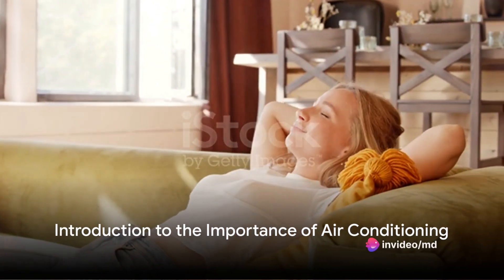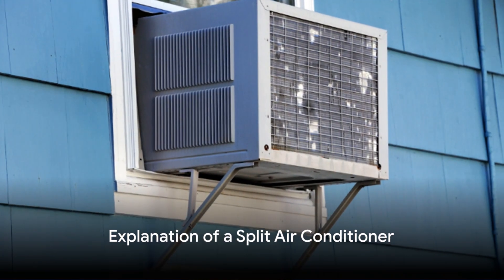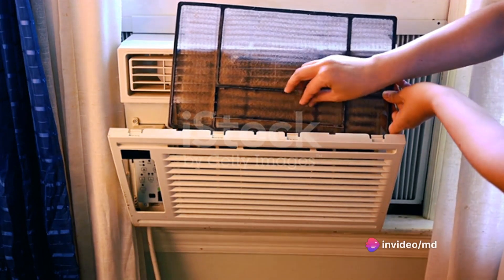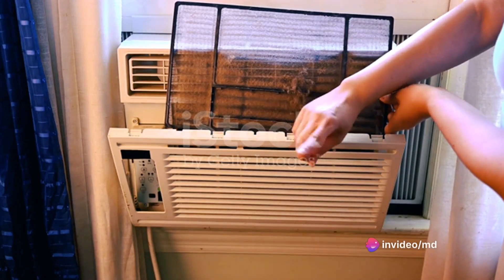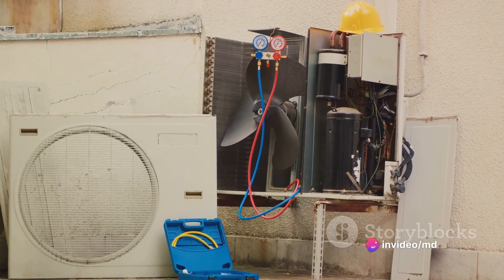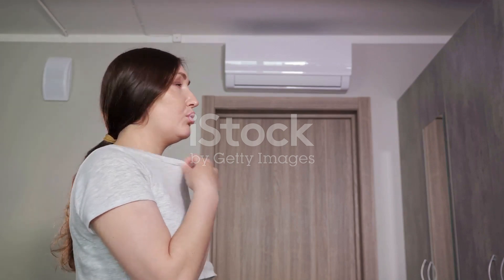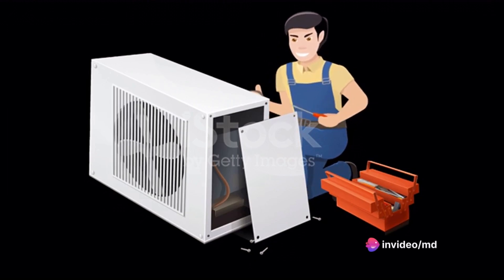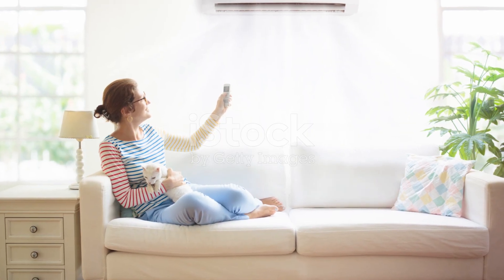Is the Window Air conditioner good for home uses? 🤔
Your Queries!
window Air conditioner window
Air conditioning system
window Air condition kaise kam krta h?
Wall wala Ac kaise kam krta hai?
Room Ac kaise kam krta h?
hvac preventive maintenance
hvac zoning system troubleshooting
comfort Air conditioning system
treted fresh air unit working
repair clinic air conditioner
Refrigerantion and Air conditioning system
apartment ac unit leaking water
carrier ac unit troubleshooting
how ac temperature control work
Air balancing in havc
difference between ac and hvac
Chilled water Air conditioning system
Chiller Vs Air conditioner
Chilled water Air handler
evaporator approach in chiller
havc maintenance interview questions
residential ac maintenance
how to do maintenance on ac unit
Comercial havc maintenance
Residential Air conditioner kya hai?
Air conditioner kaise thik kren?
Room ka Ac kaise service kren?
Wall mounted Air conditioner
Room Air conditioner
is Window Air conditioner good for home uses? 🤔
 | Window Air conditioner |
Bedroom Air conditioning system
Residential Air conditioner
Cooling Complaints
Hvac

◽🔷️Comment on my videos if you find this video informative 🔷️◽

🔷️◽Need your support to make more informative videos related to HVAC and MEP 🔷️◽